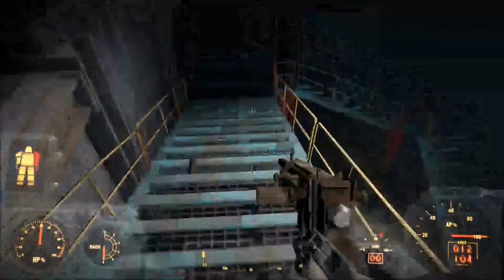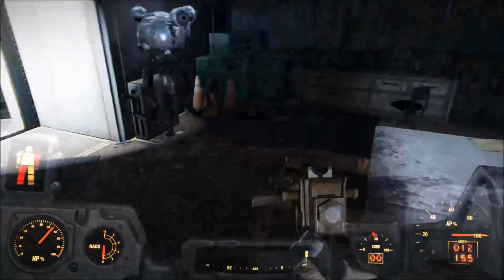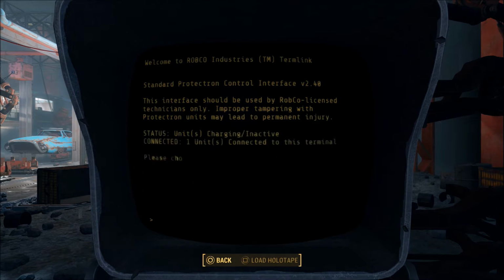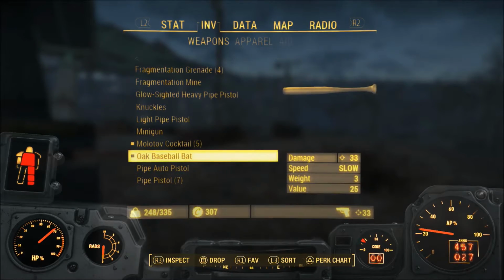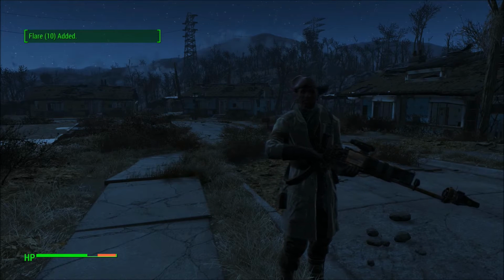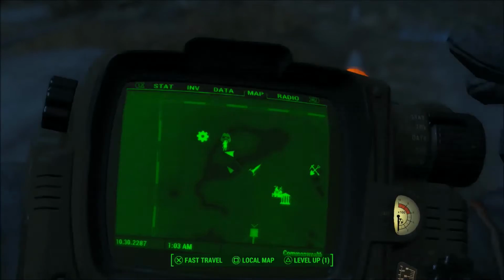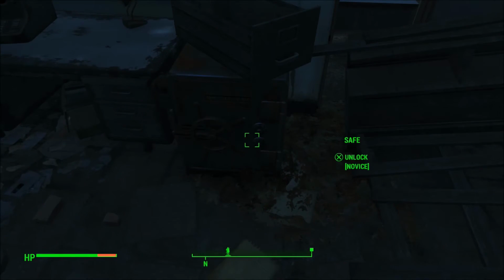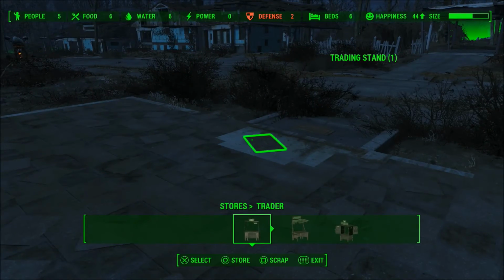Lets Play Fallout 4 - Episode 9 - Overkill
We continue our wonderful Journey through the wastelands of Boston In Fallout 4!!

Today we kill a lot of raiders but did we need the power armor?